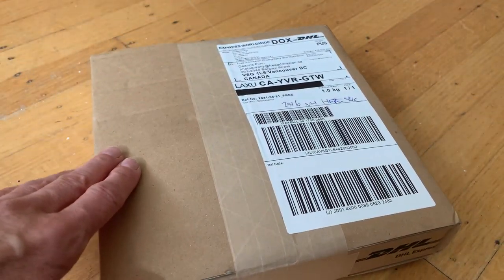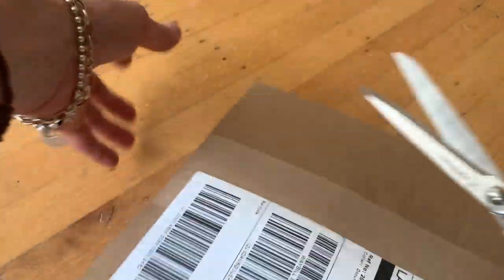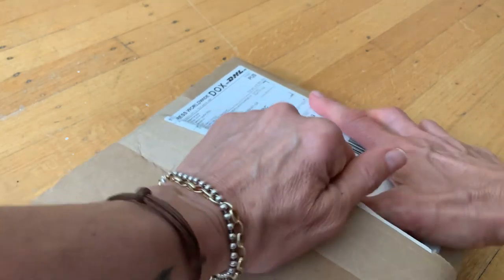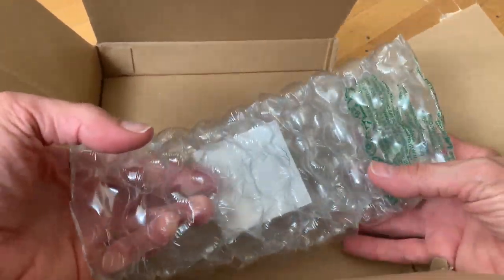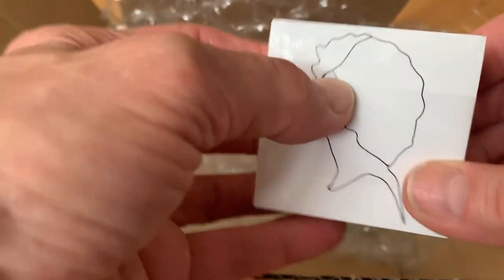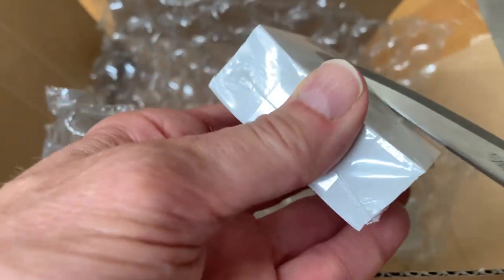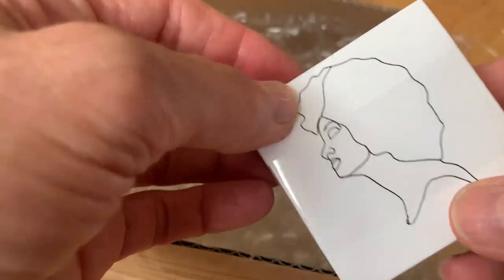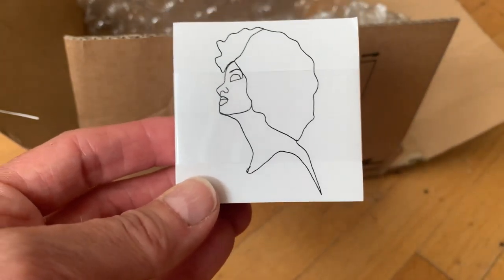Freeadmission Videography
Thanks, Sticker Canada for the awesome new stickers.